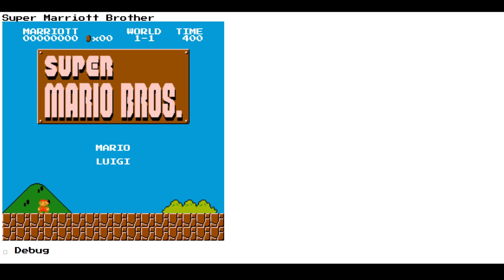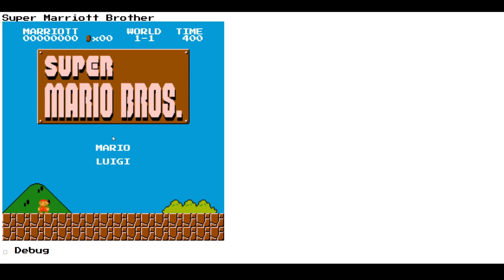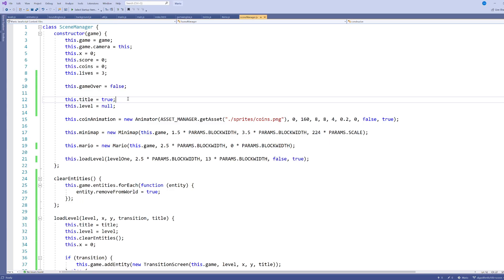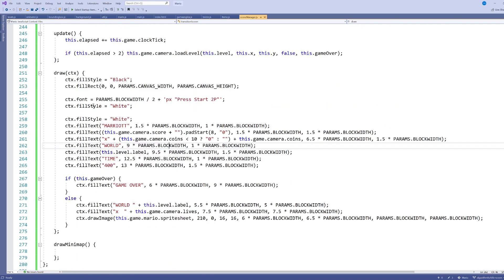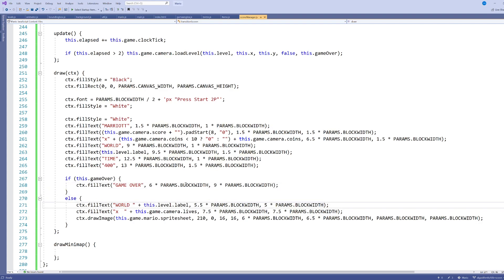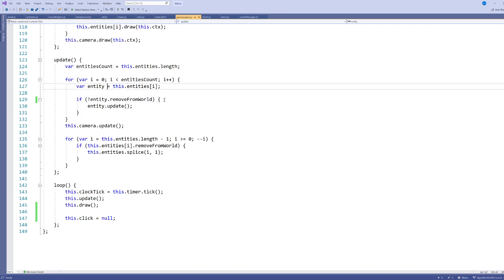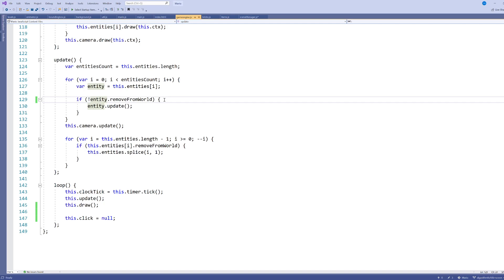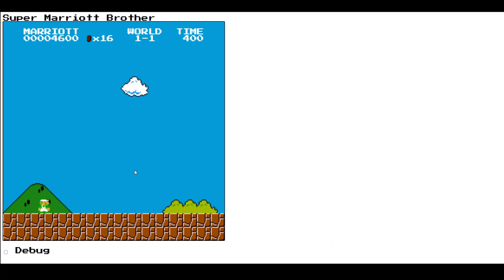Adding a title screen and transition screen to Super Marriott Brothers - How To Make A Web Game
In this video I add a title screen to the Super Marriott Brothers demon and a transition screen before each level with some information about the level and the number of lives.